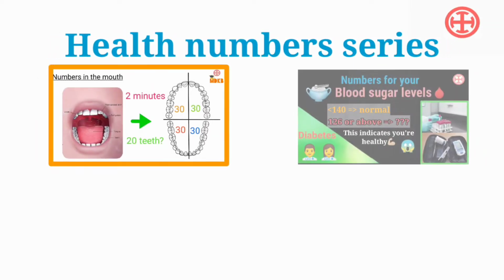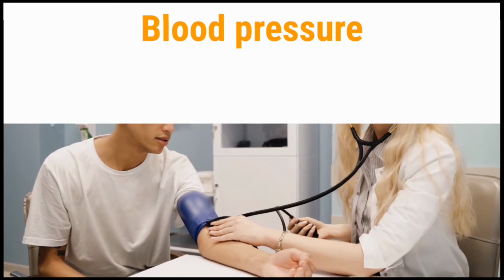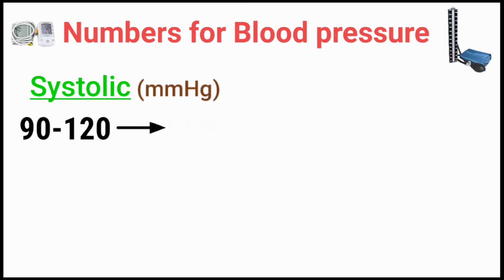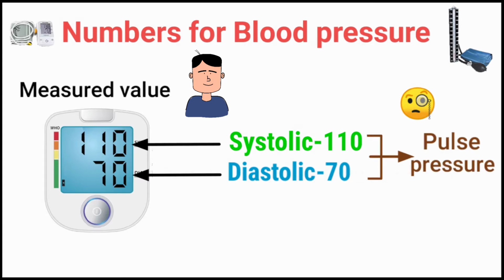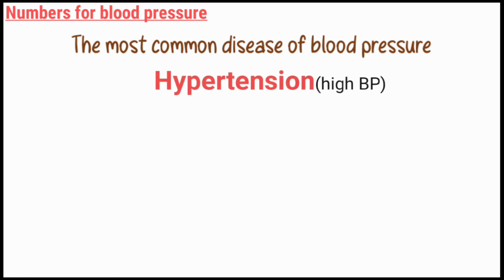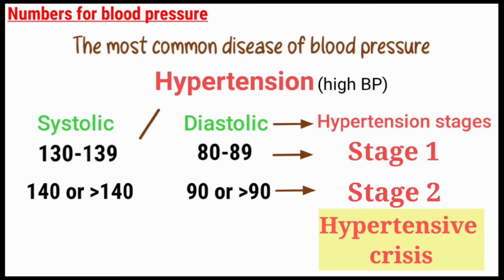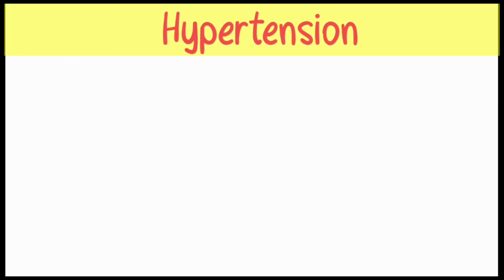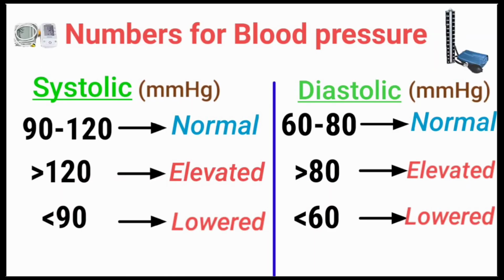Blood Pressure Measurement Numbers explained | Hypertension values | Extremely dangerous!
Blood Pressure Measurement is the measurement that everyone should measure. Blood Pressure Measurements are important to diagnose hypertension or hypotension which can lead to serious diseases. So understanding the numbers for blood pressure measurements by blood pressure monitors can even save the lives of yours or your loved ones. Don't stress out or have anxiety as I explained the numbers in blood pressure measurement in a simplified way that you can understand very well and maybe teach others as well. Follow a healthy lifestyle, measure your blood pressure levels and go to the doctors with the measurement values when necessary to prevent high blood pressure or low blood pressure.
Hightlights
0:00 - Blood pressure measurement numbers
0:16 - What is blood pressure?
0:35 - Systolic and Diastolic measurement levels
0:59 - Blood pressure measurements explained
1:33 -What is Pulse pressure?
1:59 - Hypertension(villain) | Measurement values
3:04 - Don't worry
3:41 - Most important!

Thanks for clicking on the description!
See ya in next video!